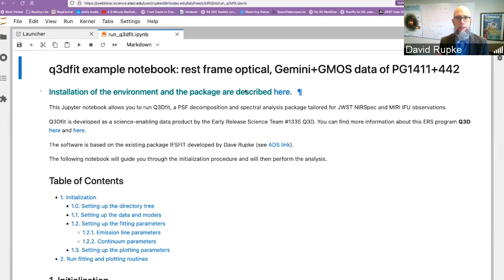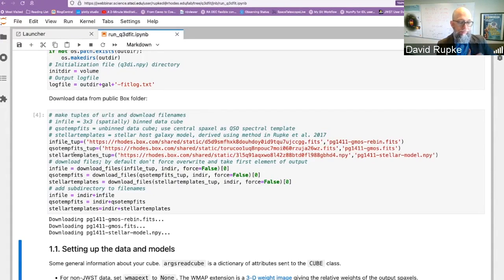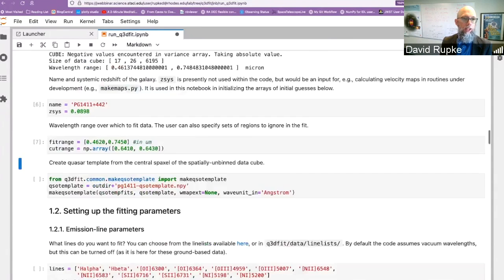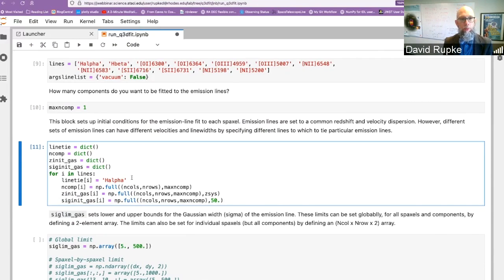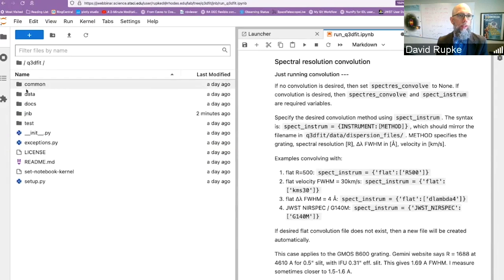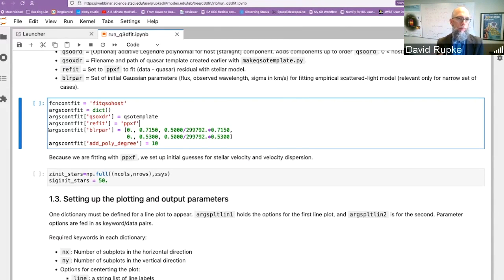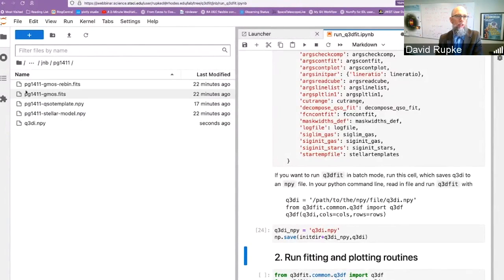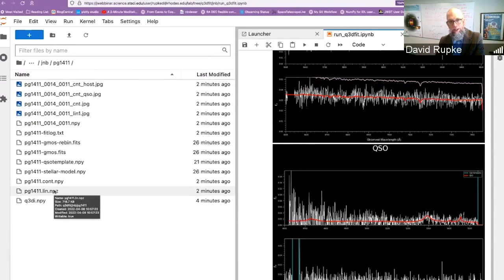q3dfit Example Notebook from JWebbinar 14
This video from JWebbinar 14, “Q3D: Fitting Spectra and Data Cubes of Galaxies and Quasars,” shows how to run the q3dfit code. This is the third video in the series. The other videos are:

1. Introduction to Q3D
2. Introduction to q3dfit
4. q3dfit with Simulated NIRSpec Data
5. q3dfit with Simulated Mid-IR Data
6. Q3D Ongoing Development